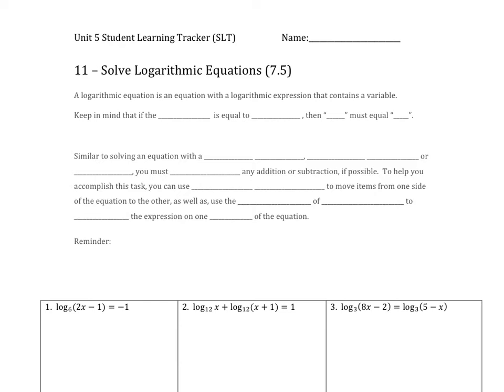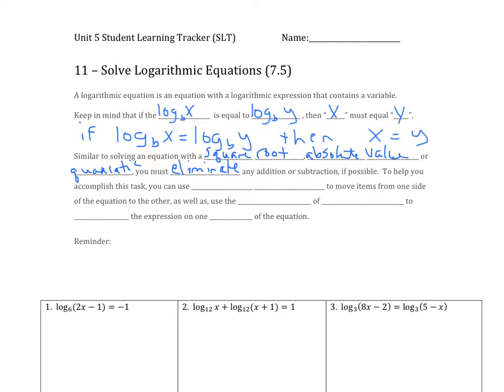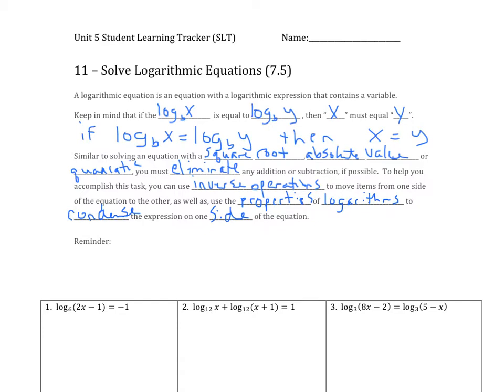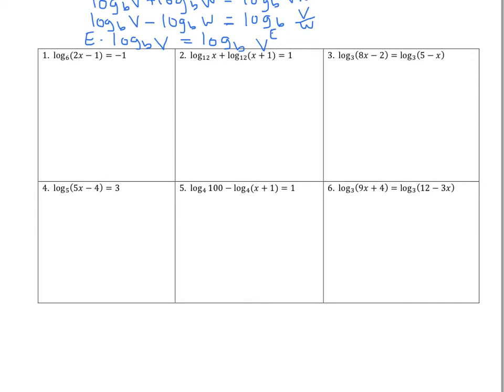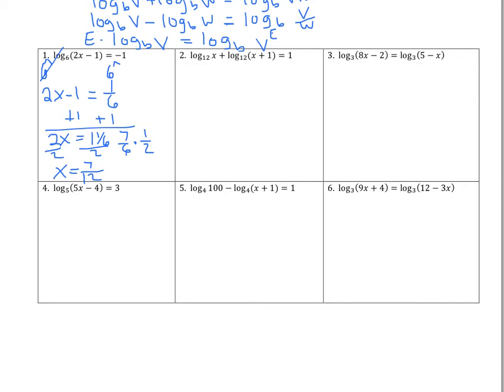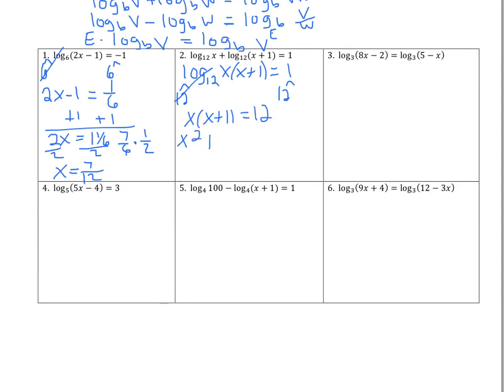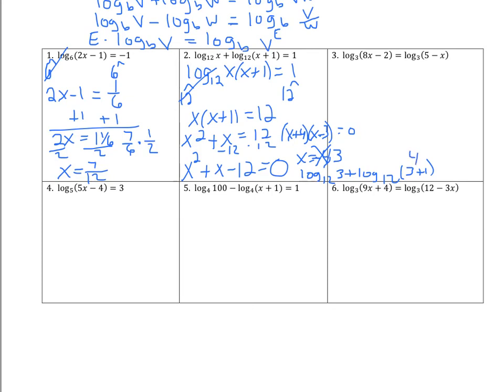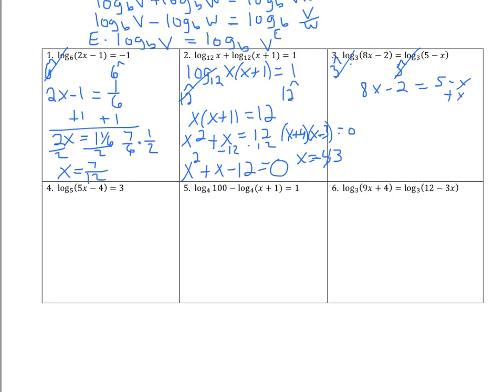Unit 5.11 Solve Logarithmic Equations